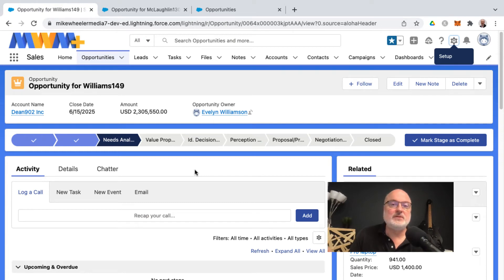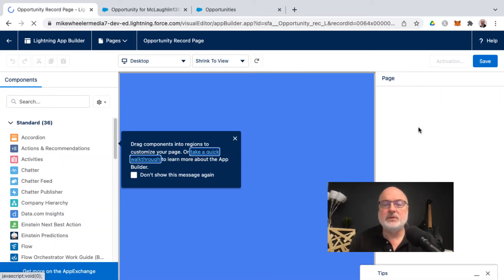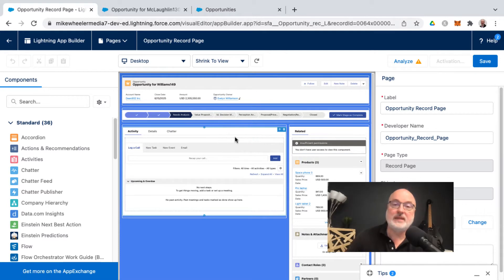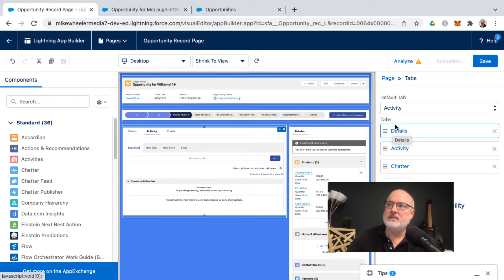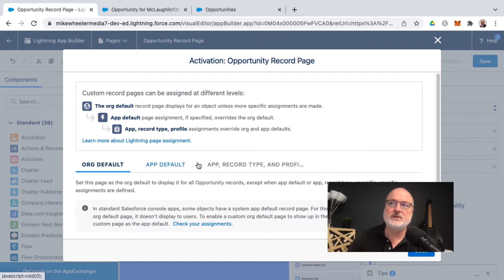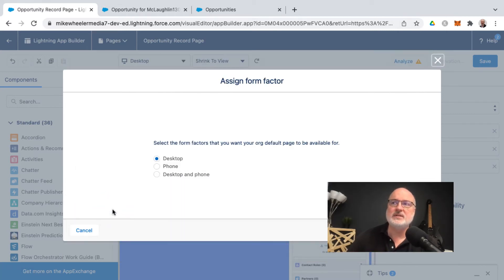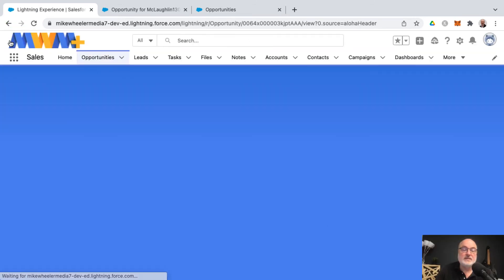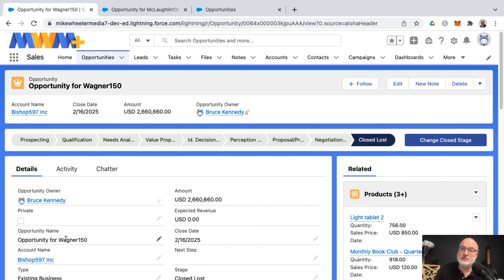How to Change the Default Tab on a Salesforce Lightning Page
Whenever you open a detail page of a record in salesforce Lightning, you may want to change which tab is the default. In this short video, I demo how you can change the default tab by editing the Lightning page. ** There is a platform I like as much as Salesforce. It’s KARTRA **